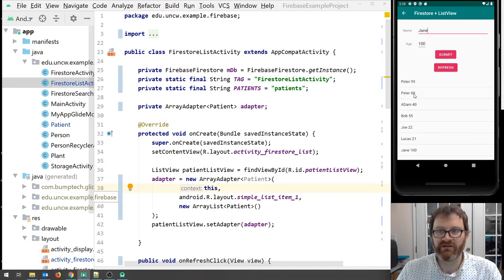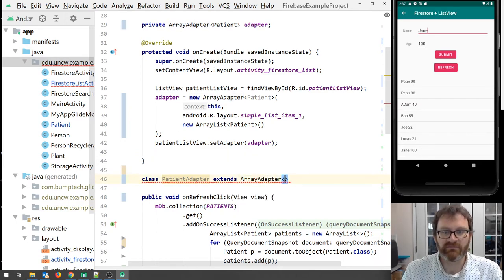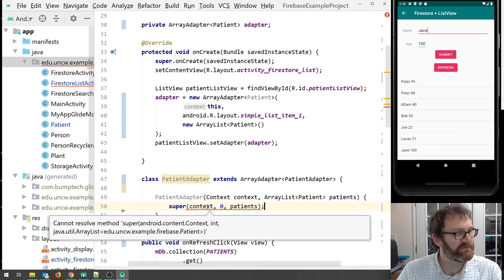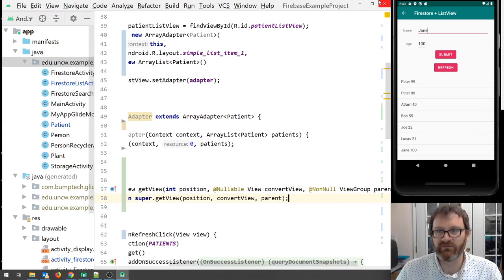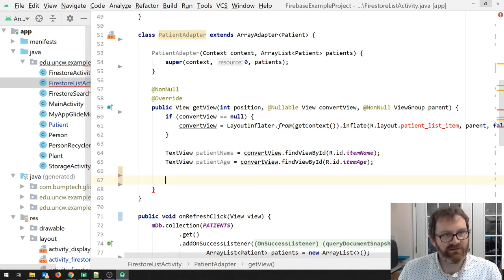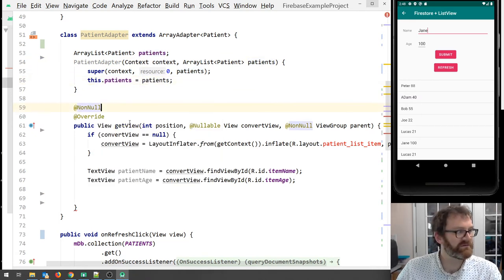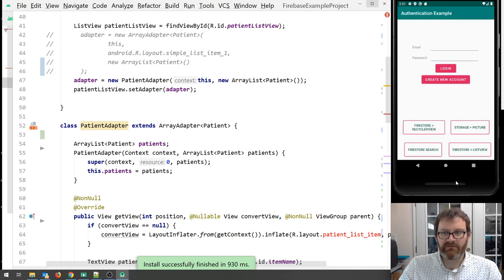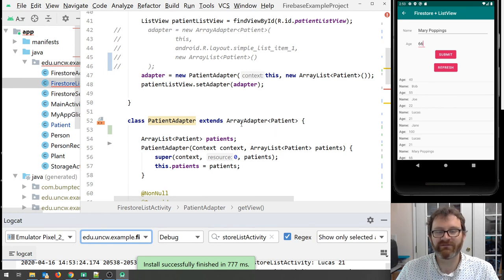Firestore - Customizing List Display